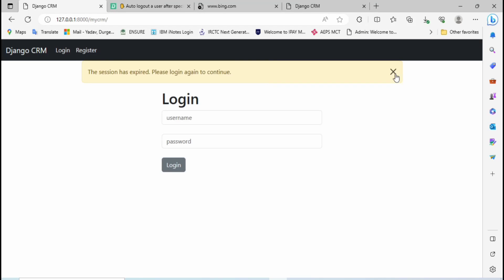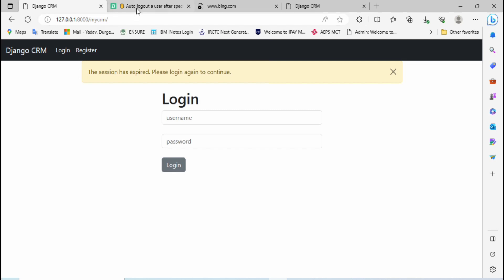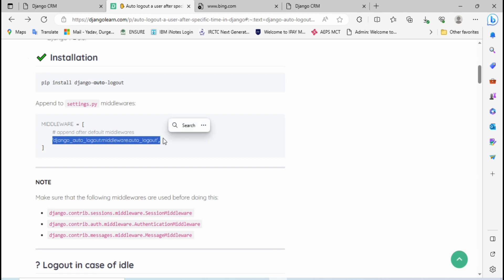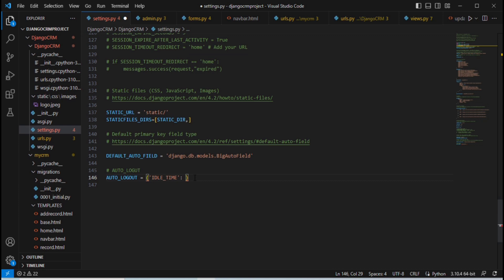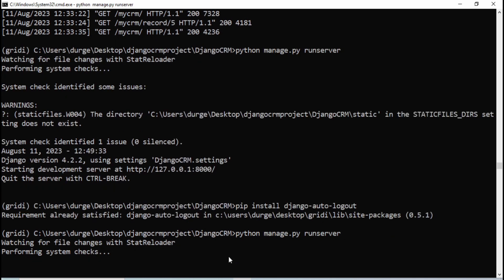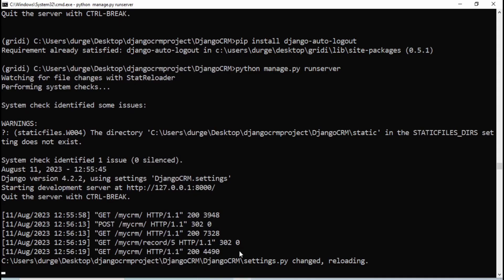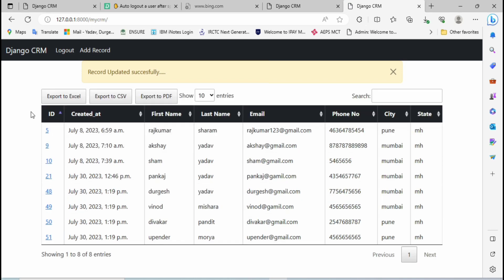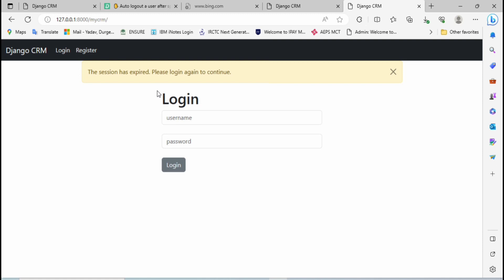Session Time Out in django project|your session has expired please login again@gridi_durgesh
django documentation tutorial,
how to create django project in python,
how to add satic files in django,
django project for resume,
how to add html template in django,
django latest version tutorial,
how to create django project in visual studio code,
django project for freshers,
how to host django project,
how to add html and css in django,
how to create project in django Session Time Out in django project|your session has expired please login again@gridi_durgesh
django framework Play list
django crash course
django project
django rest api
django
python
python django
django authentication middleware
django middleware tutorial
django cprofile middleware
django session middleware
django rest framework middleware
django middleware order
django middleware example
django custom middleware
django middleware
django middleware process_request
create django middleware
django custom middleware example
django custom authentication middleware
python django middleware
django middleware for specific view
drill rap
drill rap british
drill rap beat free for profit
drill rap bpm
six feet up
drill rap acapella 140 bpm
sixfeetup
drill rap australia reaction
shubham jha
african drill rap
django tutorial
australian rap drill
drill rap acapella
drill rap american
drill rap artists uk
drill rap name
drill rap origin
drill rap text
drill rap meaning
drill rappers uk
drill rappers around the world reaction
drill rap type beat
drill rap song
drill rap around the world
drill rappers around the world
drill rap beat
shubham jha django
defi
django logout
django login
learn django
charles trenet
cwd
cloudwithdjango
django for beginners
durga
durga sir
durgasoft
interview
questions
java
software
training
python programming
education
code platoon
programming
web development
cloud with django
security
coding companion
django developer
devopsdjango documentation tutorial,
how to create project in django
django templates
django imagefield
easy coding tutorials
django series
copilot
github copilot
chatgpt
gpt
wagtail cms
open source
postgresql
performance
databases
ashok it
projects in angular
angular projects
angular online teach
angular free course
ui development
ui technologies by kannababu
ui technologies by durga sir
ui technologies by naresh it
ui technologies by durgasoft
ui technologies by swetha
ui technologies tutorials
ui technologies training
ui technologies syllabus
ui technologies nareshit
ui technologies

dao
liquidity pools
login a user in django
sign up in django
authenticate user
user registration in django
learn python
arbitrage
django development
the basics of django
django project
register users in django
create user in django
authenticate django
authentication in django
staking
handle user registration and authentication in django
amm
uniswap
compound
makerdao
best training center
kubernetes
docker
mithun technologies
devops
nist cybersecurity framework
information protection
information security
defensive cyber
ransomeware
cyber attack
cognitive warfare
information warfare
cyber warfare
balancer
python for cyber defense
offensive python
virulent python
cyber defense engineering